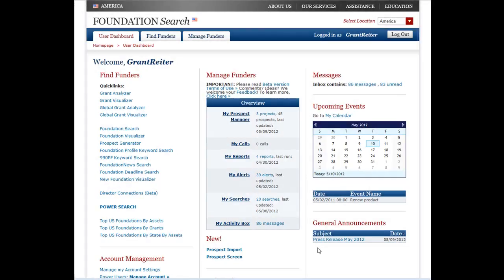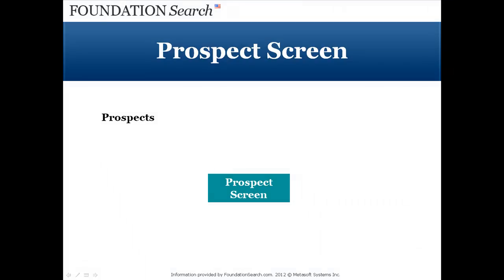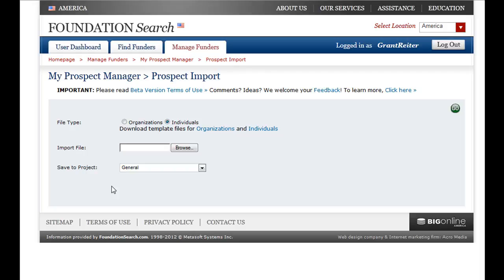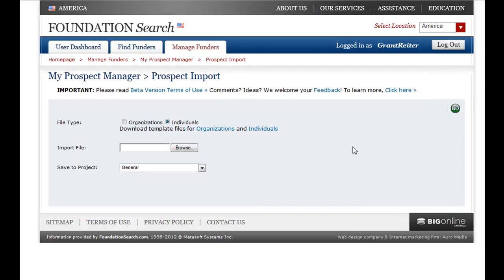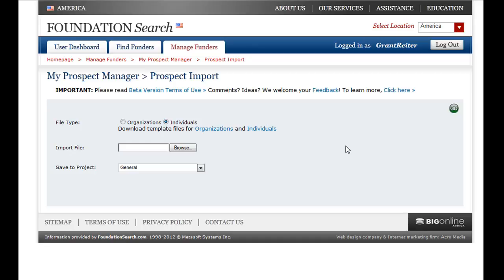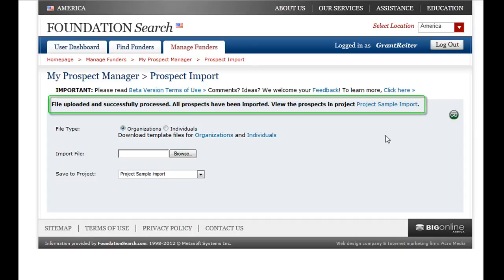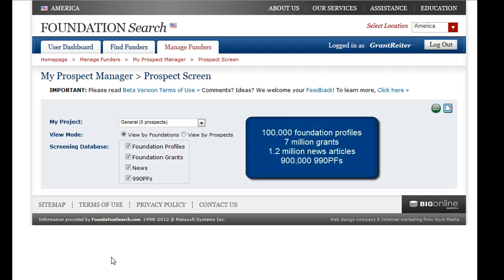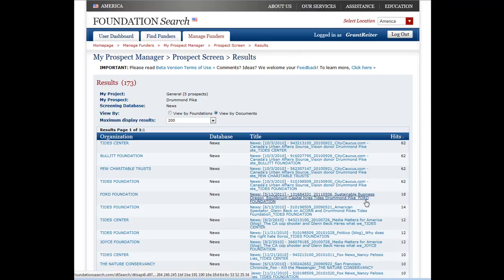Prospect Import & Prospect Screen